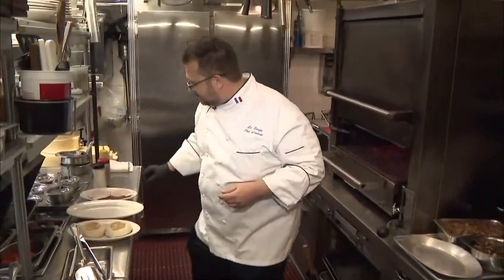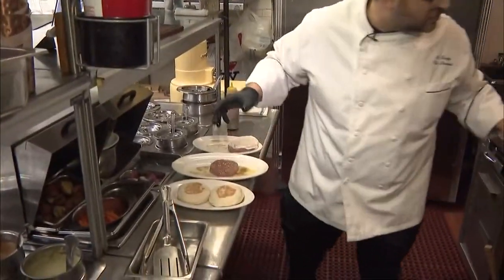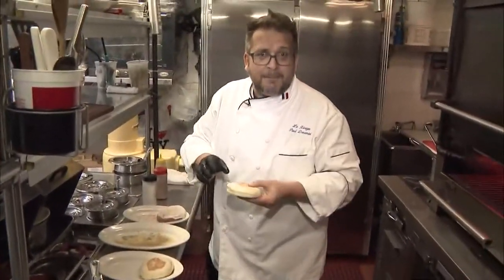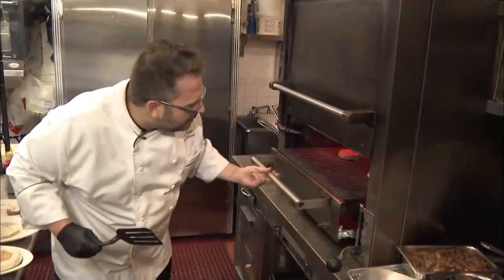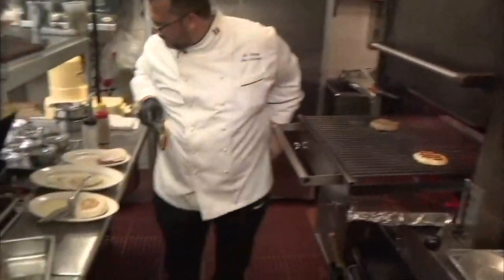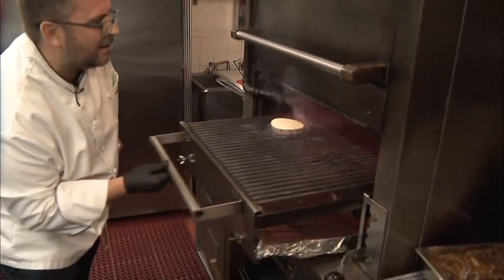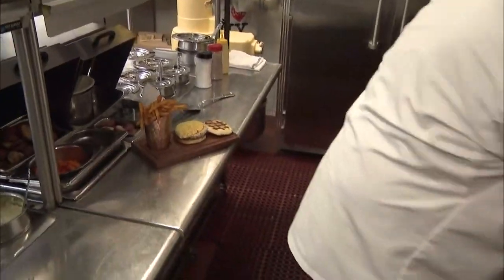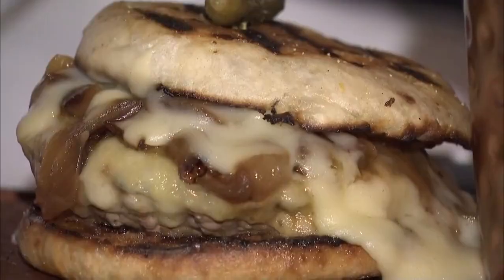Web Extra: Chef Paul Denamiel Prepares A French Onion Soup Burger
Chef-owner Paul Denamiel of Le Rivage shows how to prepare their signature French onion soup burger.